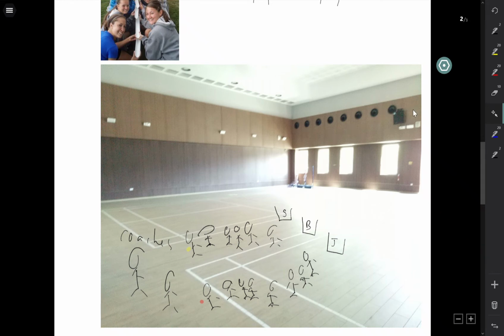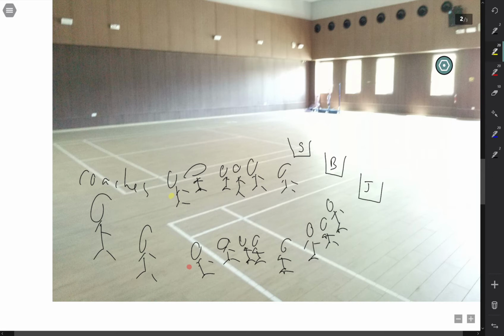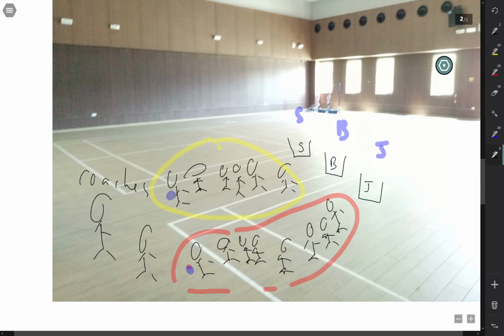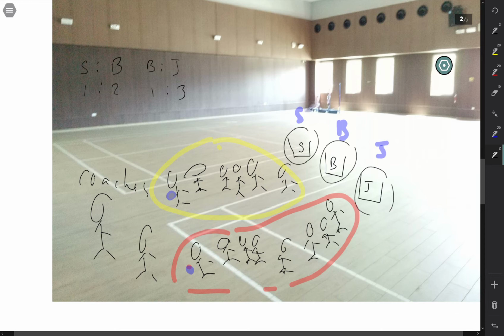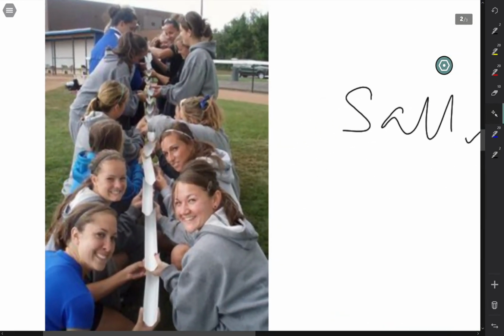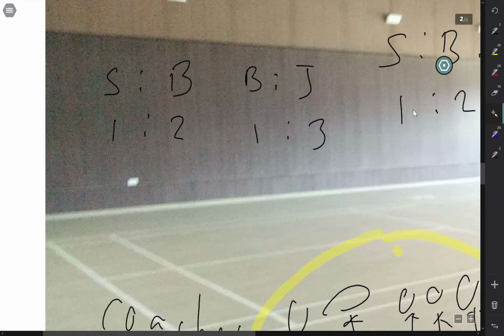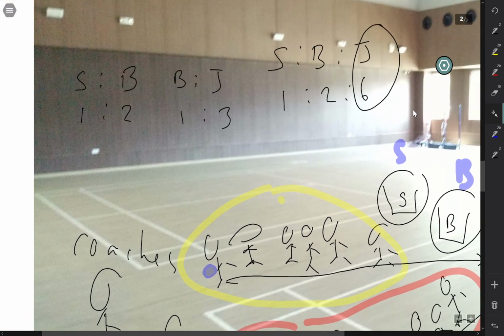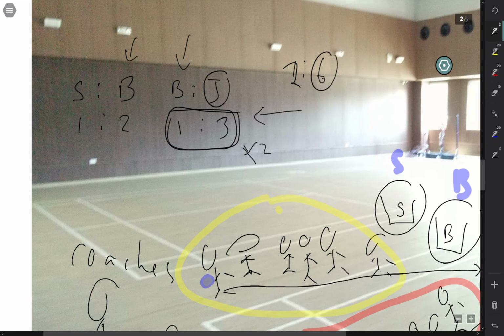Execution for repeated identity - Sally, Betty and Jane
the sally betty and jane game